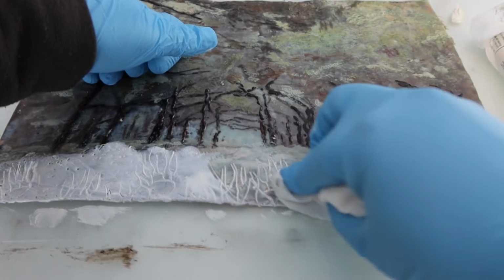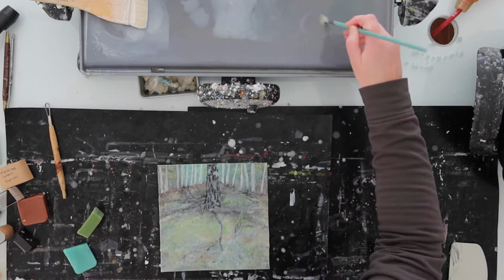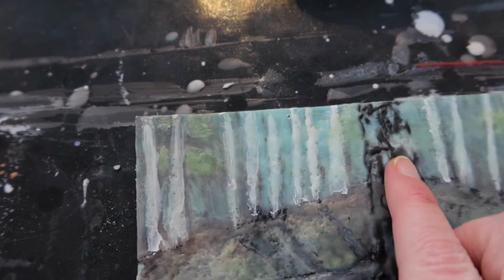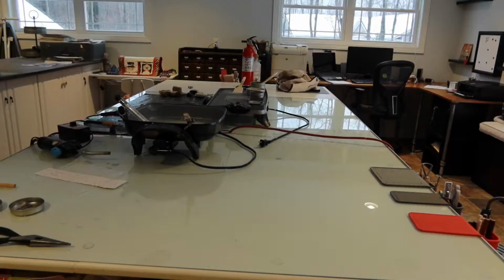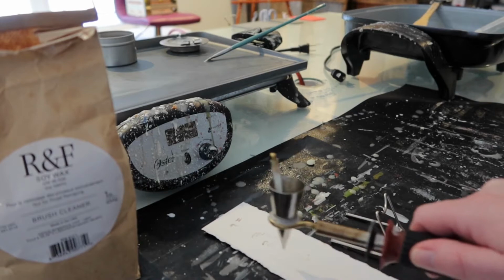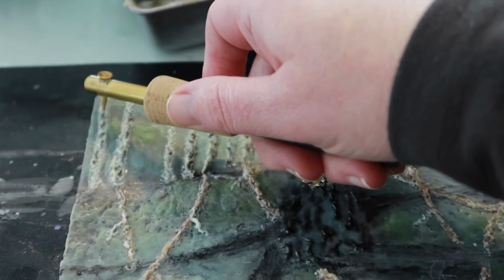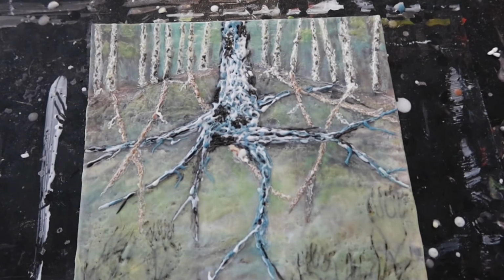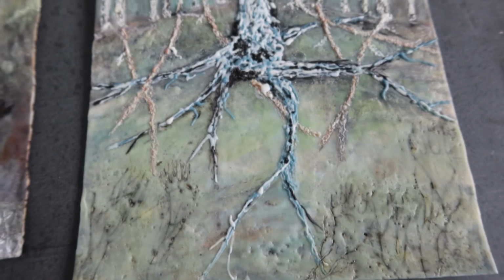Painting an Encaustic Sketch: Using a torch, wax, and an encaustic writer to paint an encaustic tree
Welcome to my art studio in Northeast Ohio. An encaustic painting video. Come along as I fix a sketch and paint another Encaustic tree.

Stacy is an encaustic artist in Northeast Ohio. She Is inspired by nature, vintage items, found objects, and texture.

Music: Modern Attempt, Busy City, Limo Ride and Delta by TrackTribe,